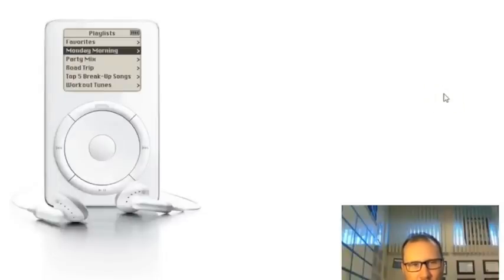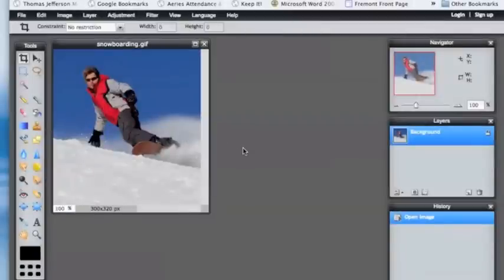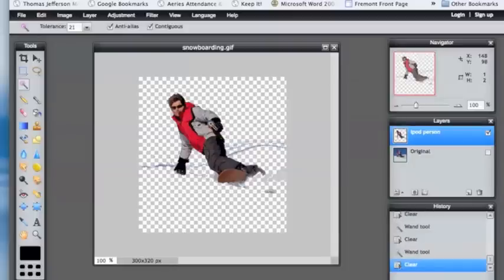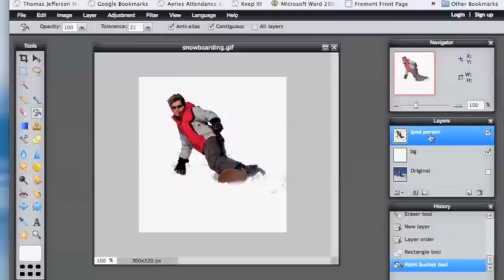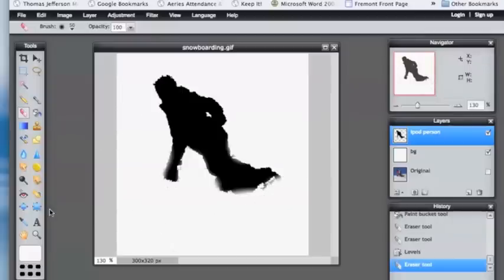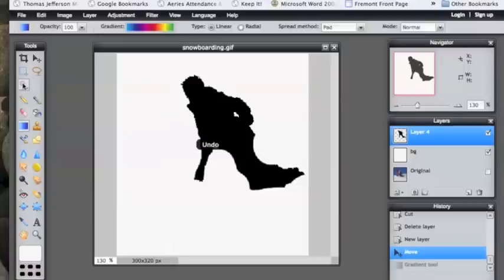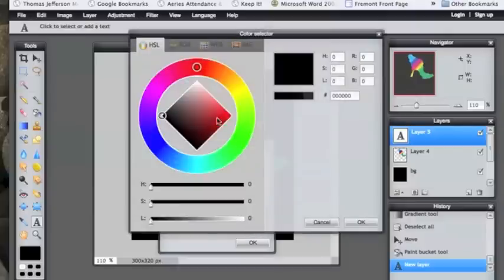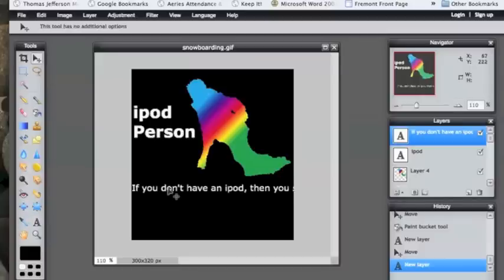iPod Intro final